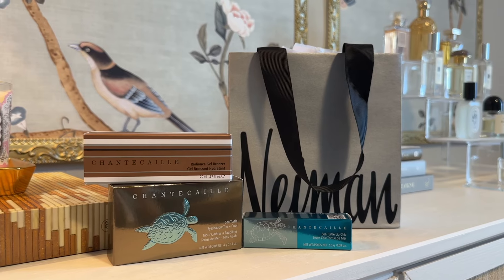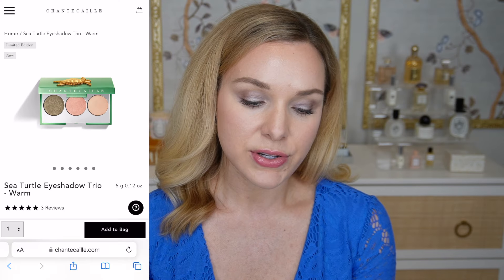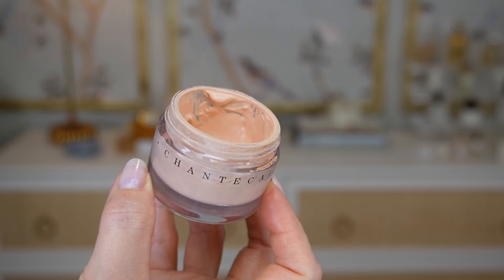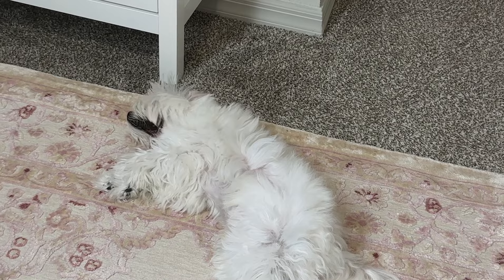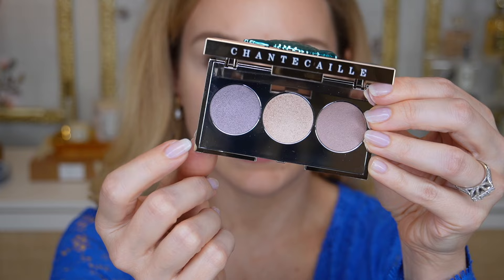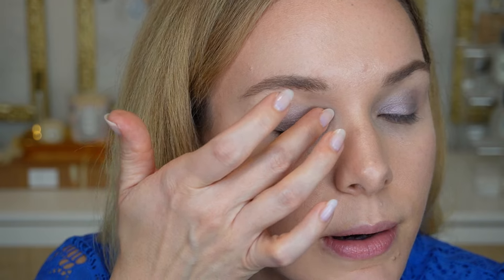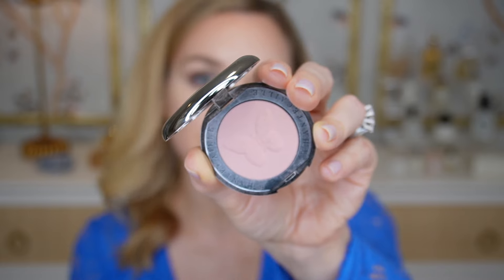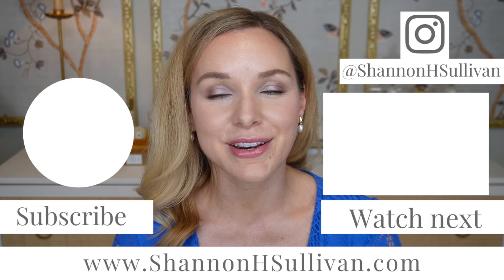Chantecaille Sea Turtle Spring Makeup Collection 2024 Try On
In this video I'm trying out the items I purchased from the Chantecaille Sea Turtle Spring Makeup Collection 2024. I bought the Sea Turtle Eyeshadow Trio in Cool and the Lip Chic in Coral Vine.
xx Shannon

IN THIS VIDEO:

Radiance Gel Bronzer
BK Beauty 107 Flat Brush
Chantecaille Sea Turtle Eyeshadow Trio in Cool
BK Beauty 203 Shader Brush
Sigma E30 Pencil Brush
BK Beauty 207 Pencil Brush
BK Beauty 202 Defined Crease Brush
Lancome Gel Eyeliner in French Chocolate
Lancome Definicils Mascara in Black
Chantecaille Cheek Shade in Bliss (Butterfly)
Chantecaille Lip Chic in Coral Vine
Pearl Earrings
On my nails

ABOUT ME:

Hi, I'm Shannon! I started my channel in 2010 to share all of the little things that bring me happiness. Here you can find classic style, beauty, and lifestyle vlogs in sunny Florida.